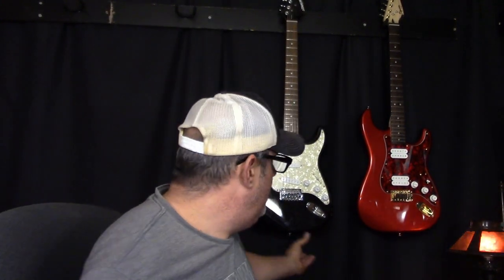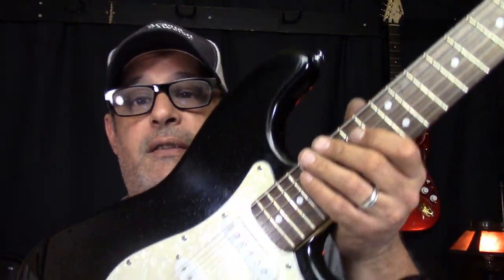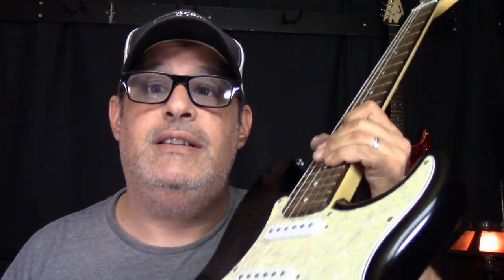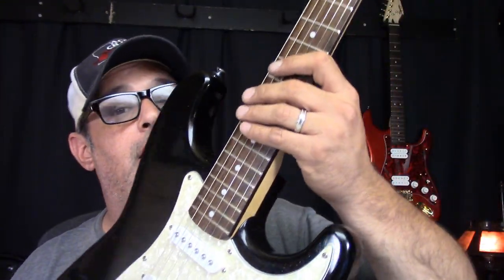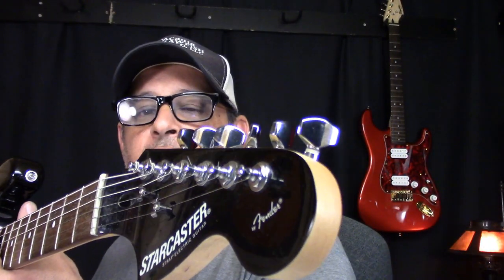Starcaster Final review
Well I decided to just get it playing good and cutting my losses and just sell it to recover my money. Ya can't win em all. I'll keep looking around for a great buy and hope to come across my next project soon.